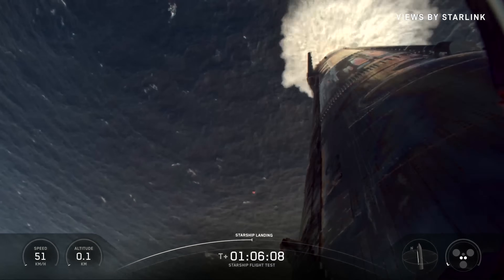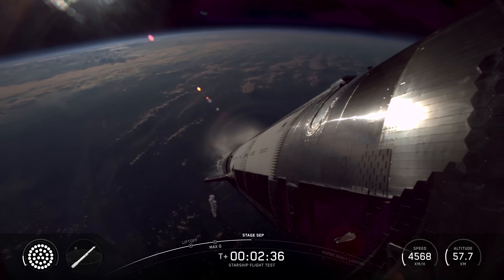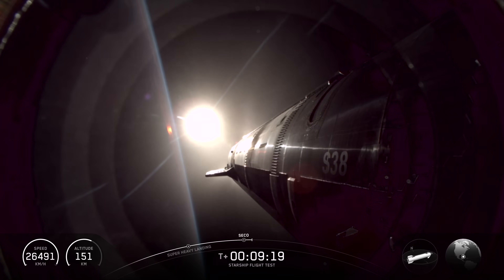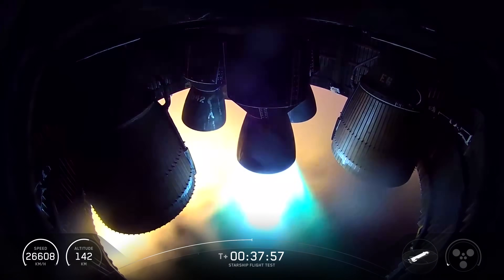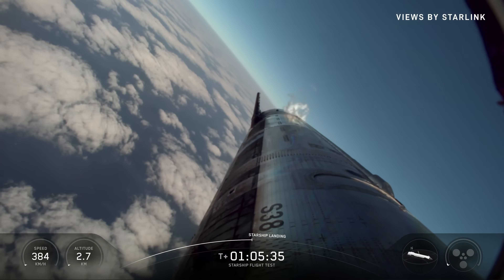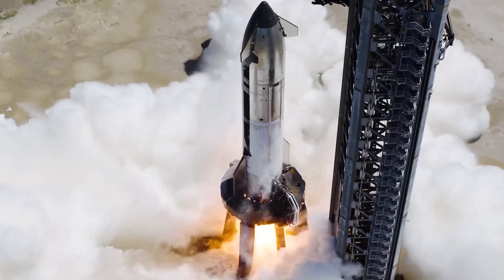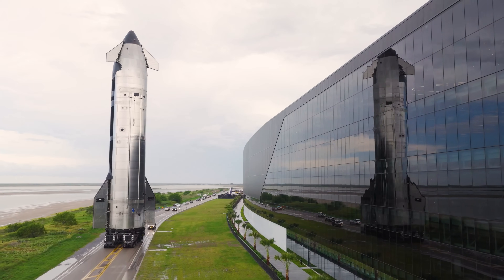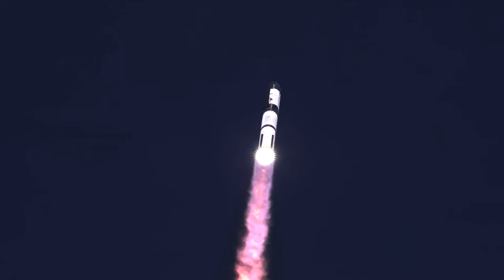SpaceX's Brilliant Solutions on Starship Flight 11 Solved All V2 Problems, Better than China...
They did it again, guys! Starship just pulled off another successful flight, and honestly, this might be the most successful one yet this year. But just because it didn’t explode doesn’t mean it was boring — far from it. There were a bunch of hidden details and new tests packed into this mission that are seriously worth talking about. So, here’s everything that went down during Starship Flight 11.
Propellant loading went smoothly today — no issues there. But man, check out that exhaust plume blasting through Max Q! That’s the point when Starship is under the most mechanical stress during ascent, and it’s just such a wild sight. Every time I see this thing fly, I’m reminded of what an absolute beast it is.
If you're new to all this, it’s hard to grasp just how massive Starship really is. Without people nearby for scale, it barely looks real. Just the first-stage booster — the part we’re watching here — is over 70 meters tall, or about 230 feet. And the tank section is 9 meters (30 feet) wide. Stack Starship on top, and the whole thing reaches 120 meters — nearly 400 feet tall. It’s a skyscraper that flies.
As the rocket climbed, one of the engines did cut out, but otherwise the flight was pretty much flawless. Interestingly, this has happened in at least two or three past flights as well. It’s not a huge issue — the vehicle is designed to handle it — but if SpaceX digs into the root cause, they might be able to make the system even more reliable.
Then came the always awesome hot-staging sequence. That’s the moment when Super Heavy shuts down all but three of its center engines, and Starship’s six Raptors ignite while still attached to push the stages apart. The separation looked super clean again — really smooth. Since Flight 9, SpaceX has made some tweaks, like blocking off certain vents on the hot-stage ring so that the exhaust helps rotate the booster in a specific direction. In earlier flights, that flip maneuver wasn’t very controlled, so it’s cool to see more precision creeping in.